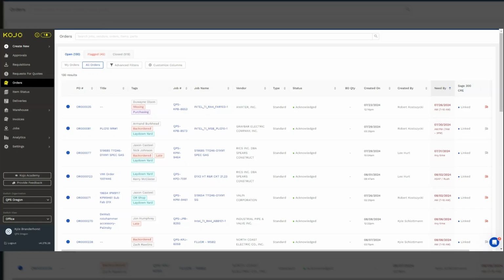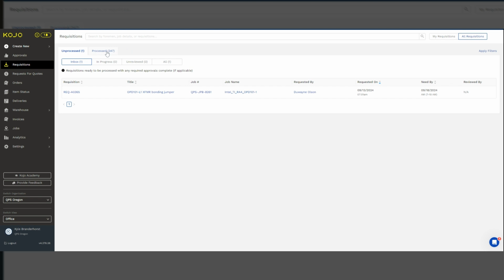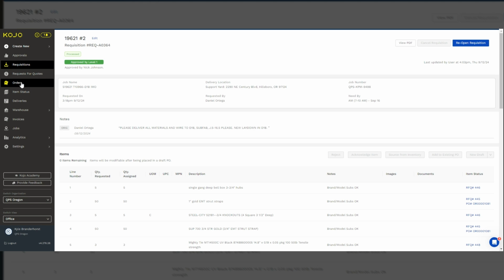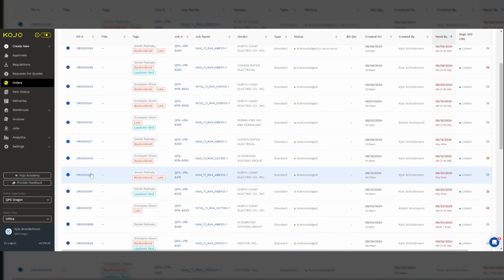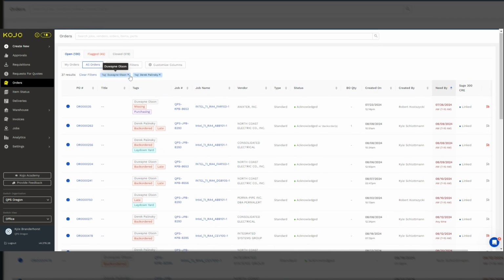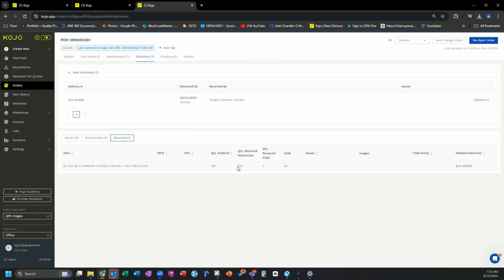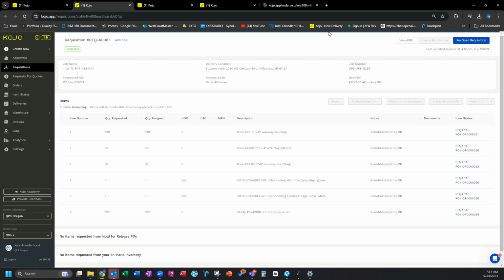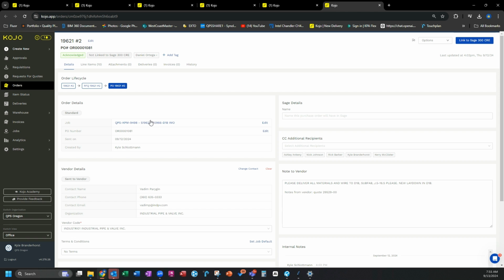Reviewing REQs and PO Status in Office View